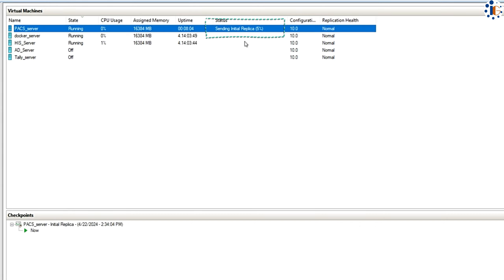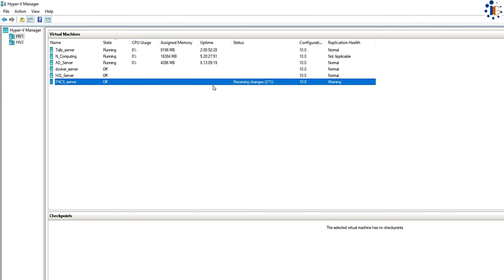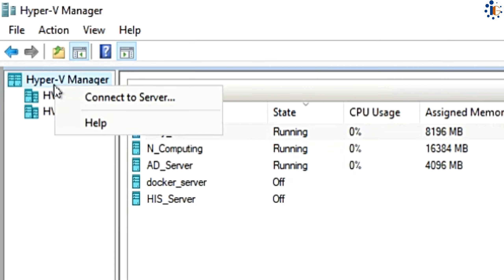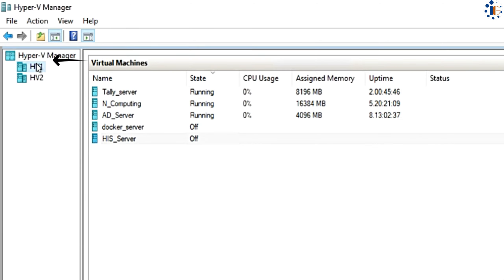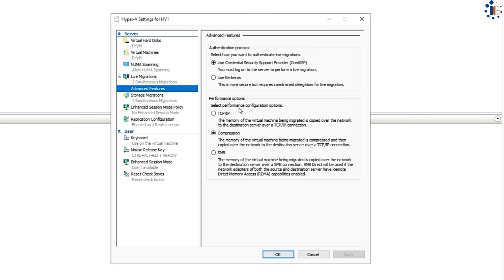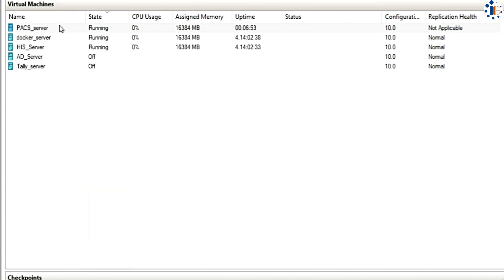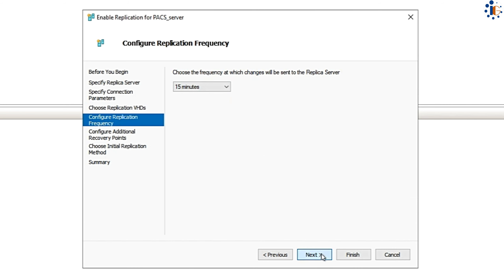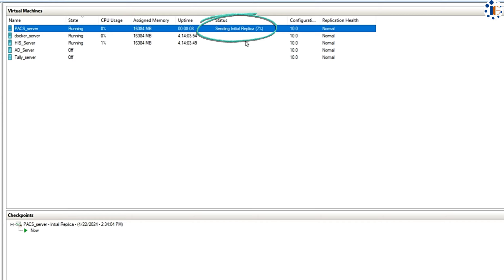Hyper-V VM Replication: Ensure High Availability and Disaster Recovery!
Discover how to set up and manage Virtual Machine replication on Microsoft Hyper-V for robust disaster recovery and high availability. Follow step-by-step instructions to replicate VMs between Hyper-V servers, ensuring seamless operation and data protection in virtualized environments. Learn essential strategies to maximize uptime and minimize downtime with Hyper-V replication!

Why Use Hyper-V Replication?
Hyper-V replication is vital for maintaining business continuity and minimizing the impact of server failures. By replicating VMs to another Hyper-V server, you create a backup that can quickly take over in case of primary server issues. This replication strategy ensures data redundancy, enhances disaster recovery capabilities, and supports efficient workload management in virtual environments.

Don't miss out on mastering Hyper-V replication for enhanced reliability and resilience in your virtual infrastructure!